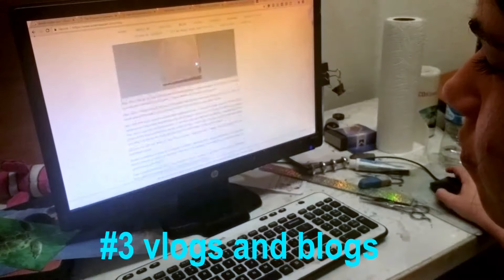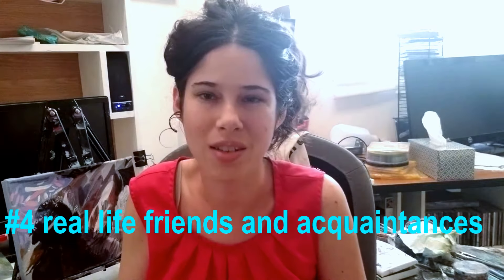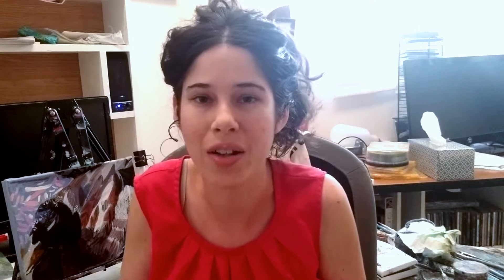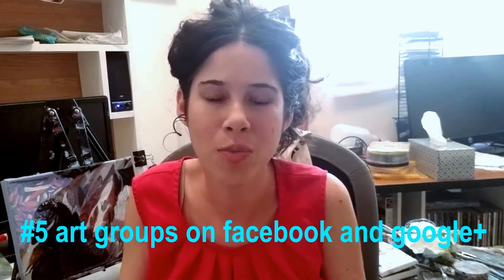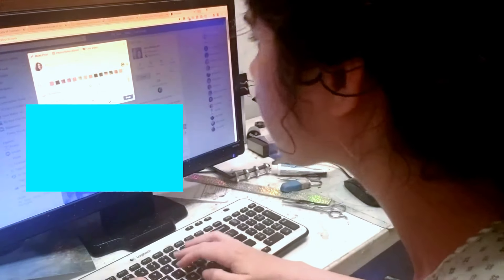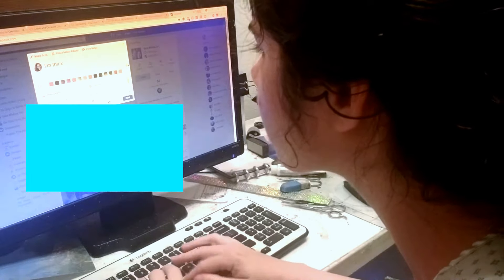7 Ways To Find Good Quality Art Supplies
In this video, I'm telling you 7 ways to find good quality art supplies. I'll also tell you why you need good quality art supplies and how to know if a product is good or not.

videos.

Schedule
Monday:vlog
Wednesday:Vlog
Friday:Vlog

ATTENTION!